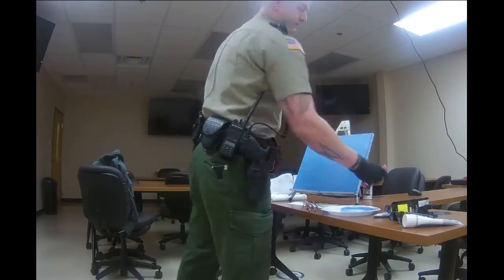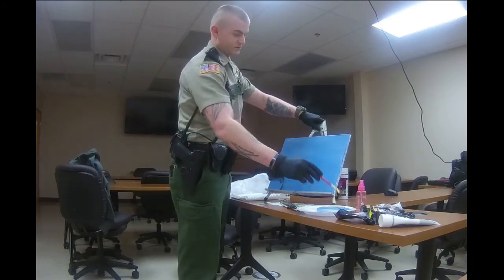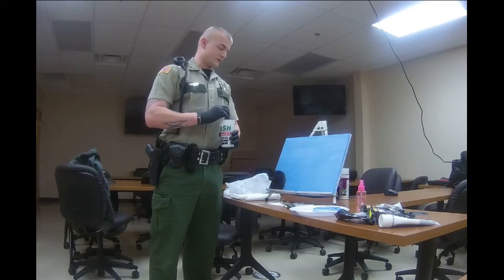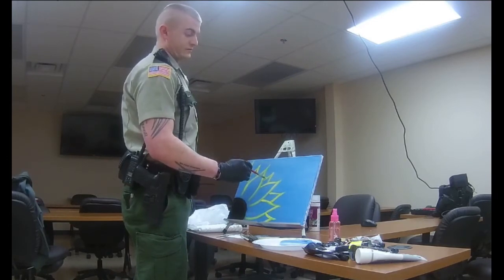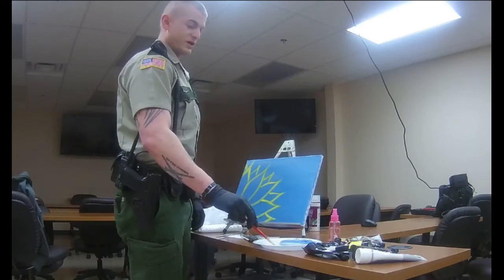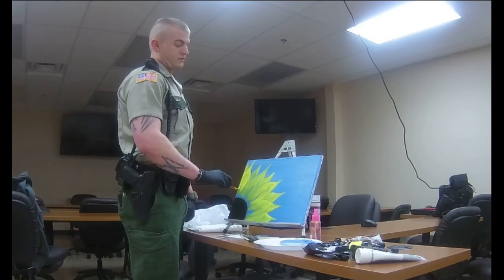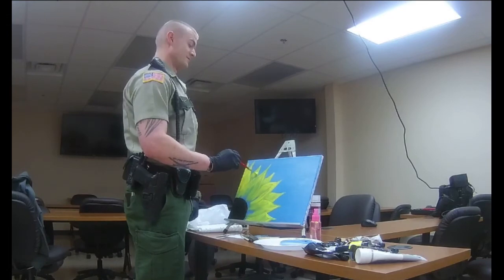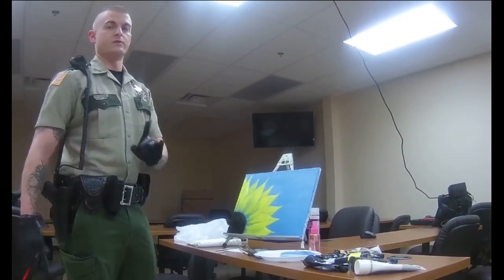SRO Norris teaching how to paint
SRO Robert Norris showing us how to paint a quick canvas.